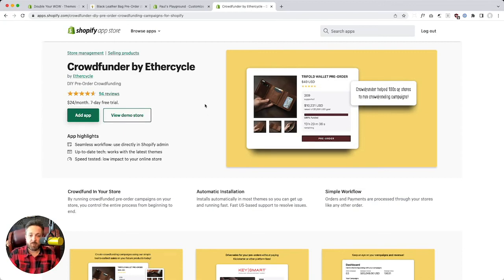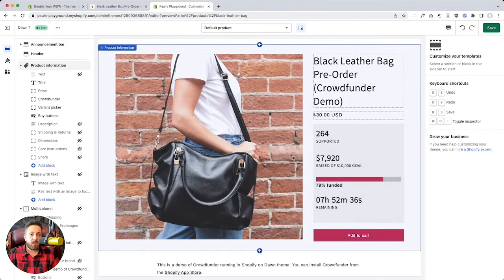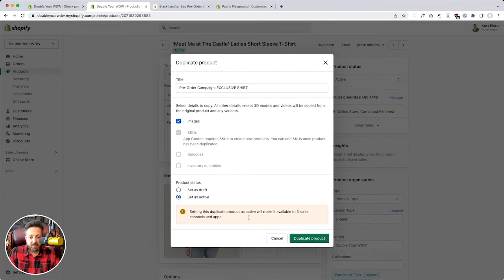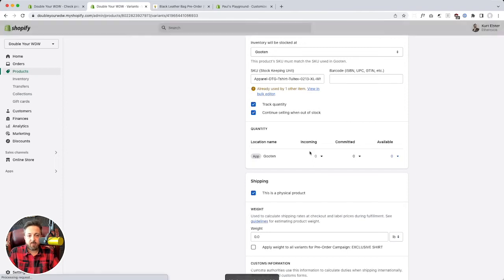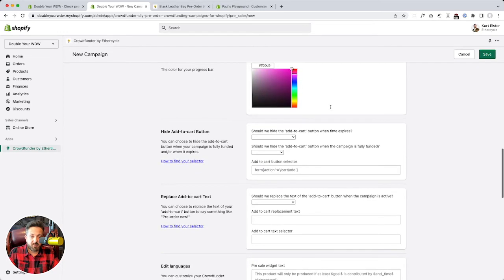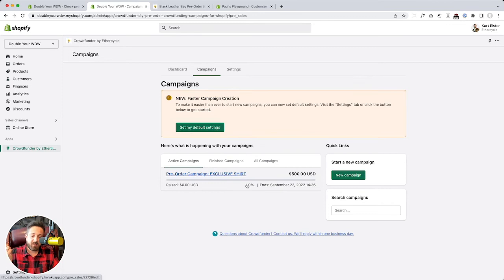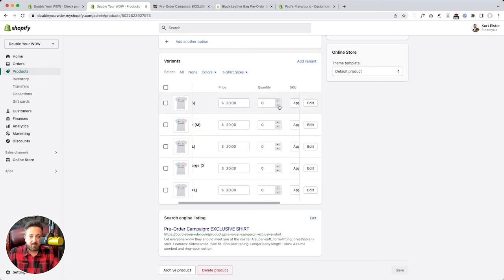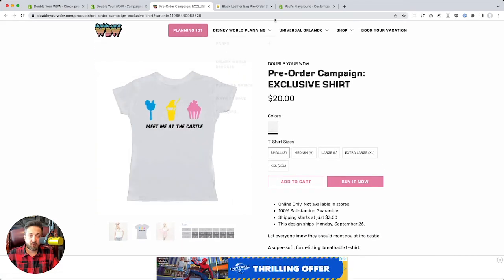Crowdfunder Demo Tutorial [Shopify Crowdfunding App]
A demo of Shopify app Crowdfunder by Ethercycle.

TIMESTAMPS
00:00:45 - Installing: Online Store 2.0
00:02:01 - Installing: Online Store 1.0
00:03:31 - Configuring a product for Crowdfunder
00:05:34 - Creating a Crowdfunder campaign
00:06:50 - Advanced campaign customization options
00:08:21 - Setting campaign defaults
00:10:10 - Adjust pre-order inventory
00:11:10 - Editing or deleting campaigns

Questions?